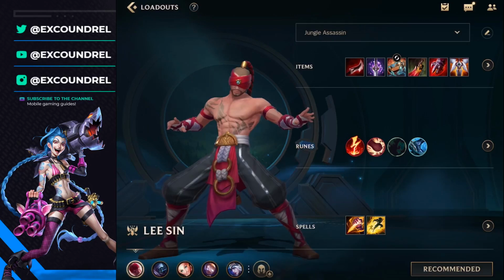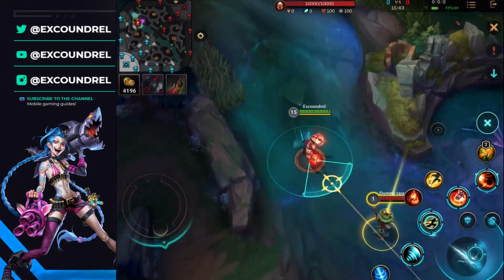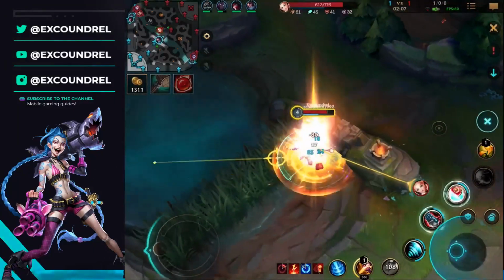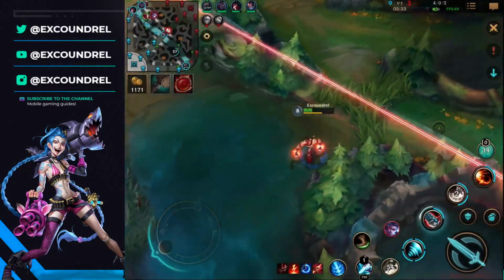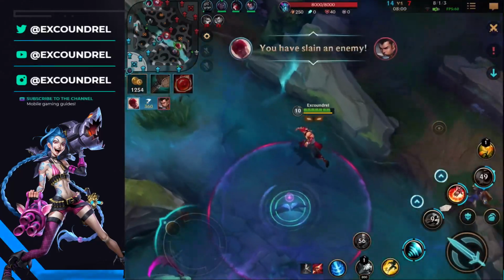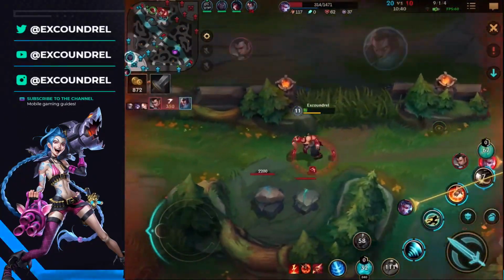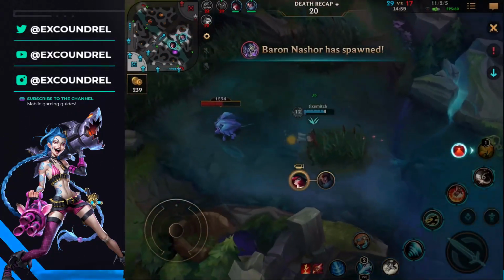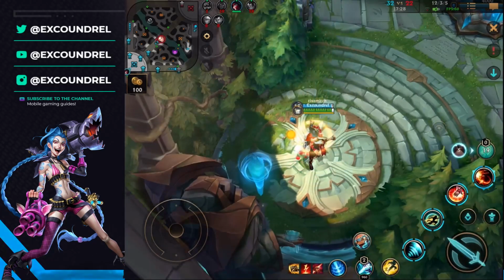Wild Rift Lee Sin Guide - THE BEST JUNGLER THIS PATCH! | Items, Combos, Runes + MORE! LOL Wild Rift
Lee Sin mini guide for WILD RIFT, wild rift lee sin jungle and lee sin build guide. Lee Sin runes for WILD RIFT, LOL WR, lee sin best items. This is a Wild Rift Jungle guide for Lee Sin who is one of the best junglers in wild rift right now.

ABILITY PRIORITY:  (KICK) - (SONIC WAVE) - (SAFEGUARD) - (TEMPEST)

TIMESTAMPS:

[00:00] - Intro + Build and Runes
[02:40] - Lee Sin Combos
[06:00] - Live Game